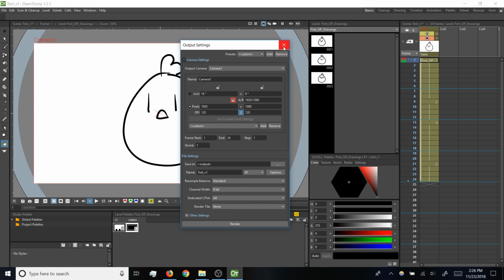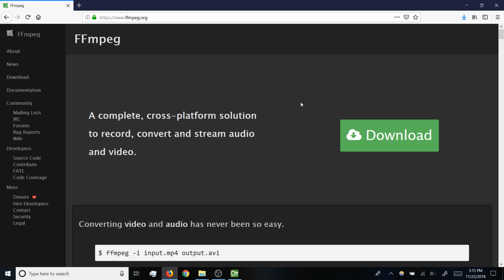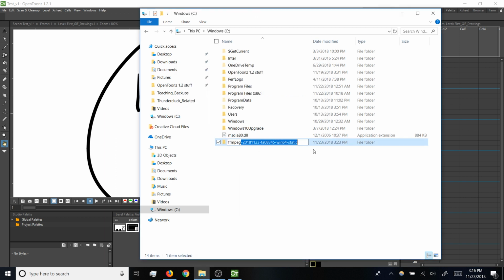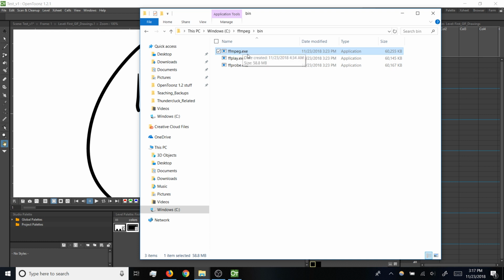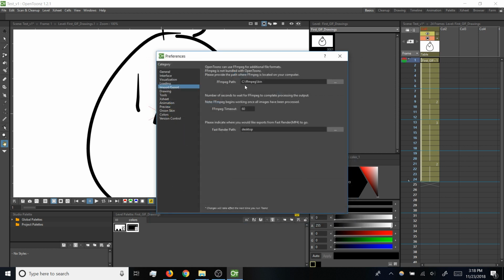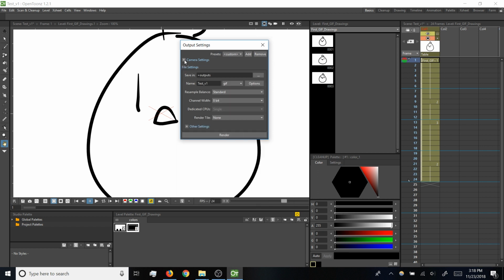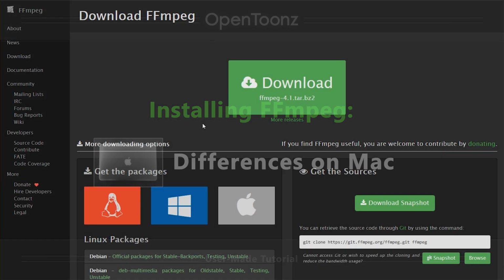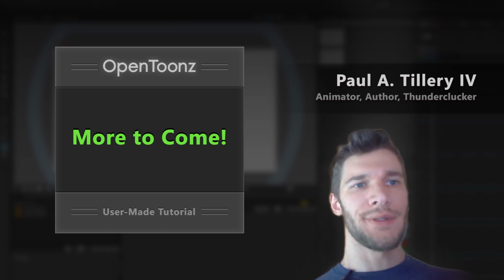OpenToonz Tutorial 08: Exporting a GIF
Note: In your interface, the Level Strip’s thumbnails may be larger than they appear in this video. This has no effect on functionality, but I’ll show in a later video how to change it if desired.

Thanks to all who contribute to open source software!